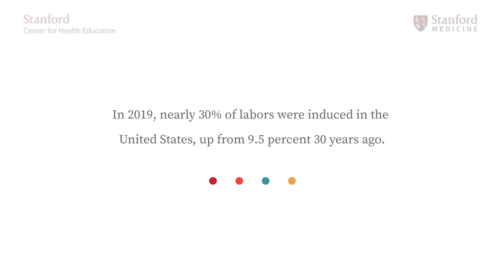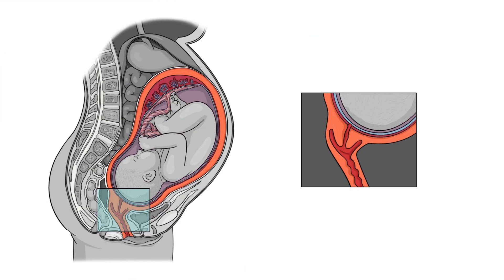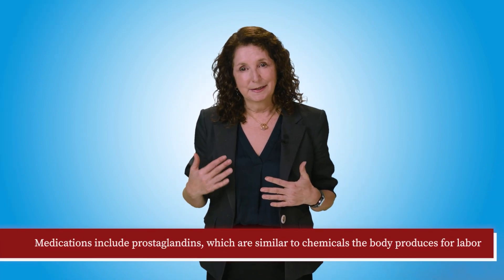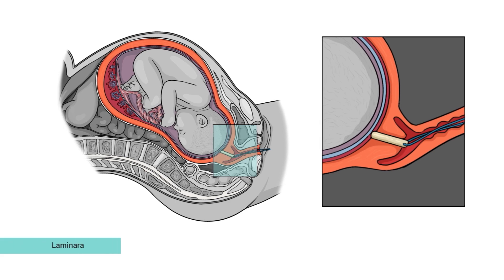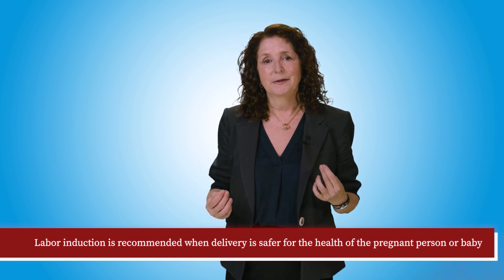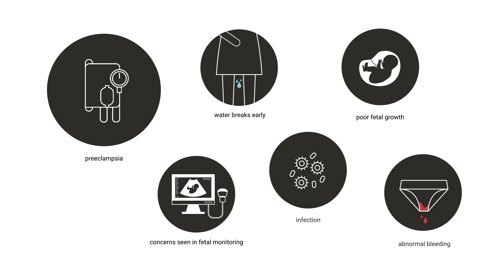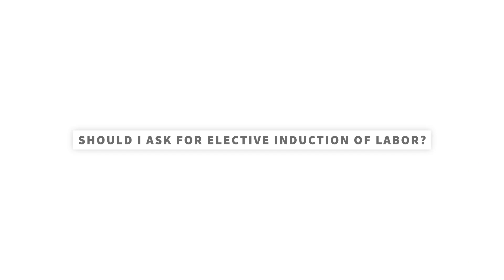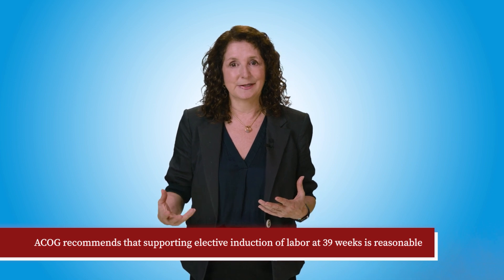What is labor induction? OB/GYN answers 5 common questions about inducing labor | Stanford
Nearly 30% of labors have been induced in the United States in recent years. It’s important to know what labor induction is, why it might be suggested, and its safety - Dr. Deirdre Lyell explains more in this video.

0:00 Introduction
0:18 What is induction of labor?
0:27 How is labor induction done?
2:05 Why should your provider suggest induction of labor?
3:07 Is induction of labor safe and is it painful?
3:44 Should I ask for elective induction of labor?

Dr. Deirdre Lyell is a professor of maternal-fetal medicine and ObGyn at Stanford Medicine.

This video is a production of the Stanford Center for Health Education team, in collaboration with Stanford Medicine and the Stanford Center for Professional Development.